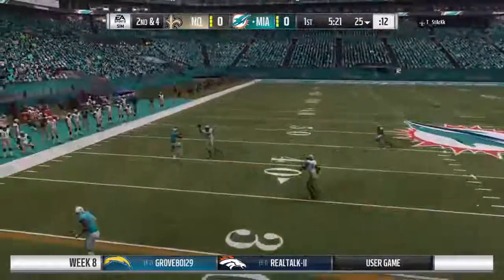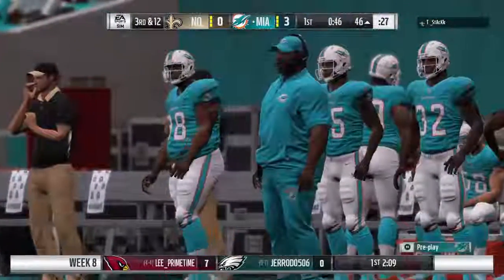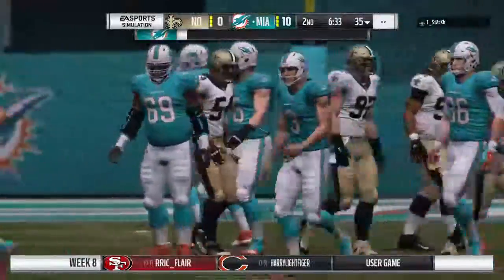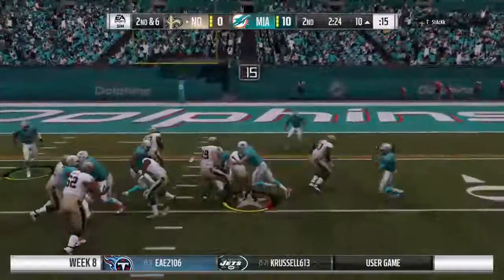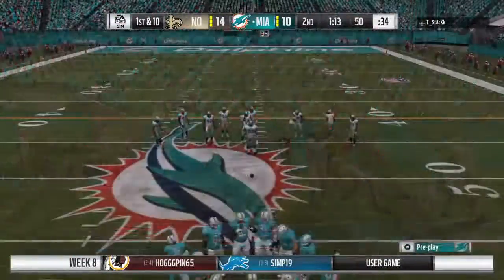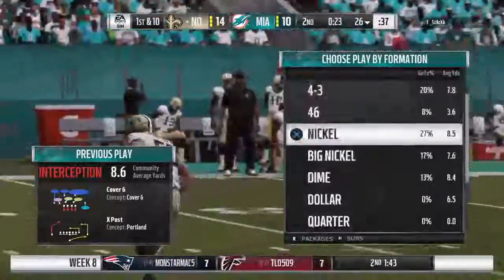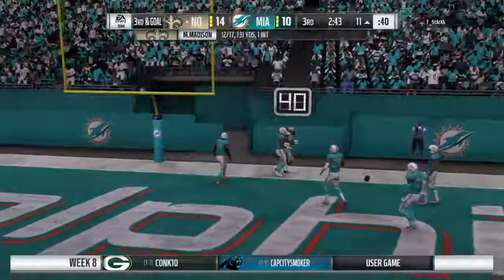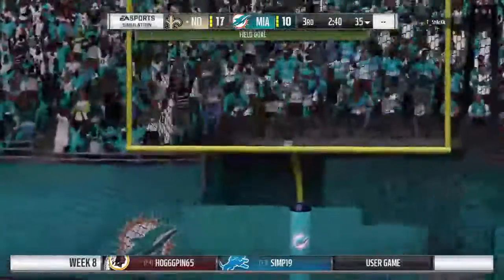Sleepy122's Live PS4 Broadcast